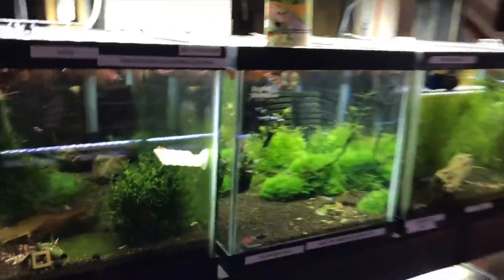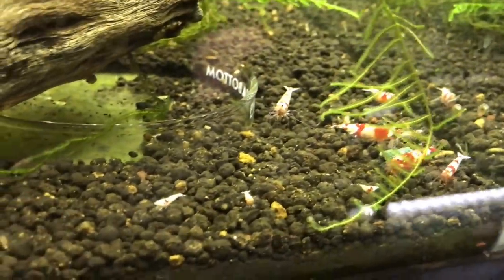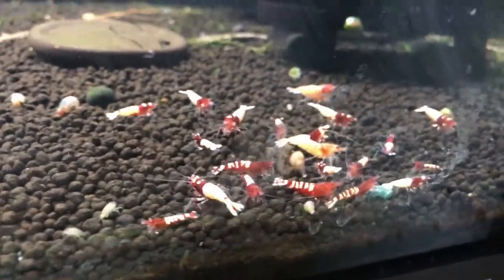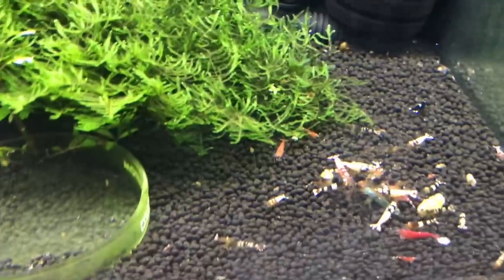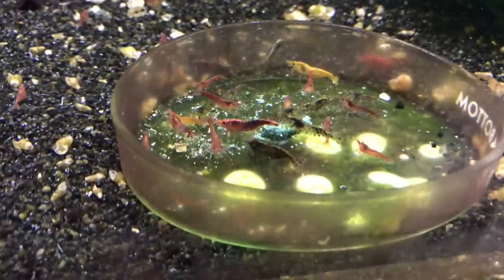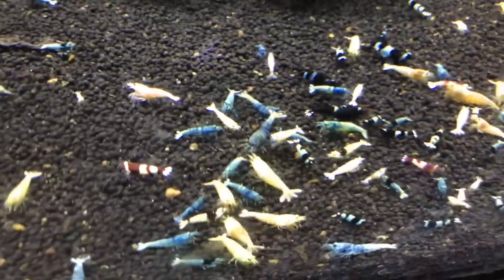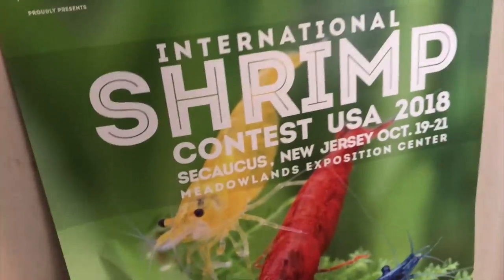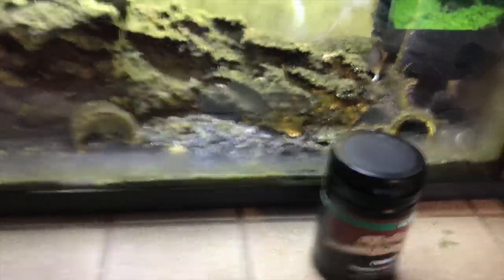All my shrimp aquariums! 100's of FRESHWATER DWARF SHRIMP!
This video is a tour of all my freshwater dwarf shrimp aquariums.  In this video you will see Crystal Red Shrimp, Crystal Black Shrimp, Pinto Shrimp, Pure Red Line, Super Crystal Reds, Taiwan Bees, Blue Bolts, Red Bolts, Black King Kong, Panda Shrimp, Shadow Panda, Blue Dreams, Red Cherry, Tibees and more.